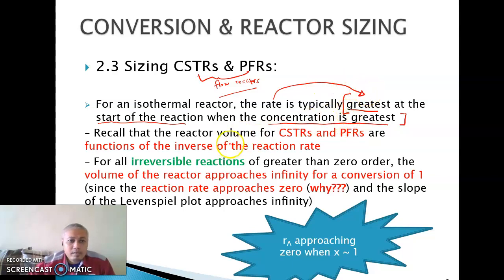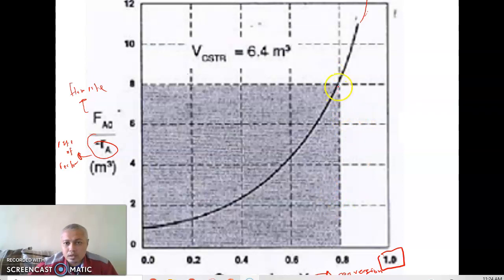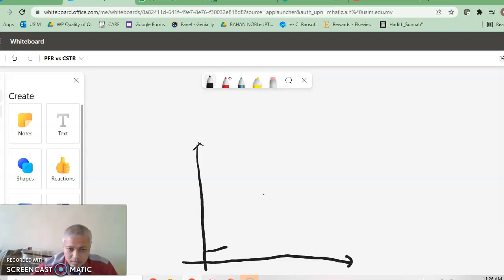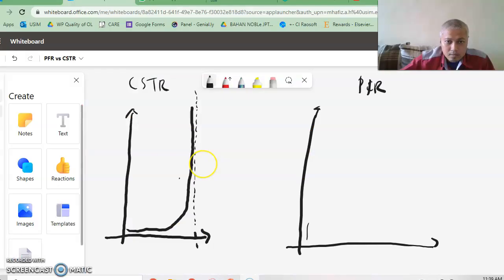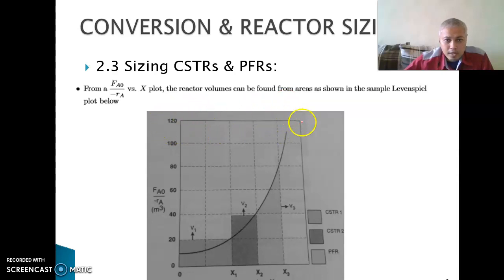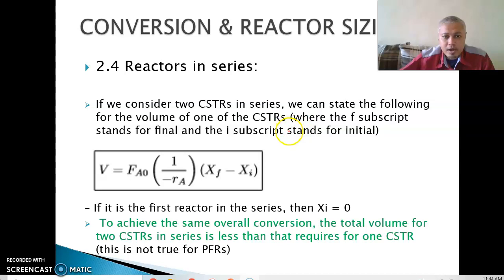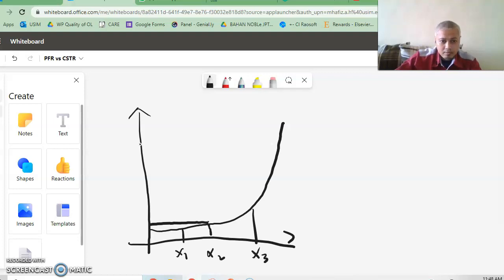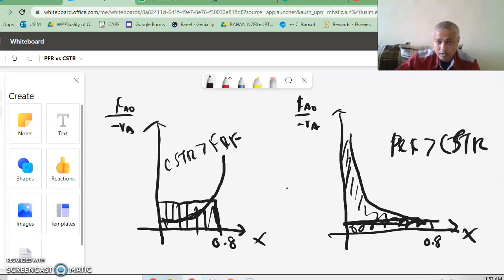INTRO TO REACTOR DESIGN: Chapter (Asynchronous Video 2)